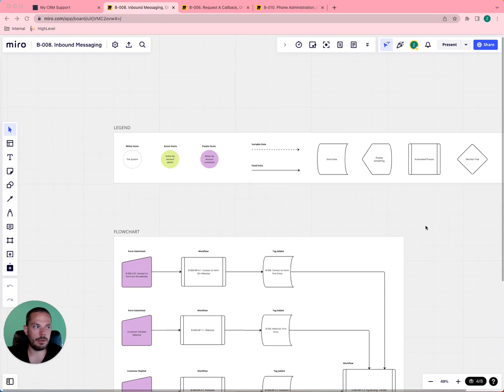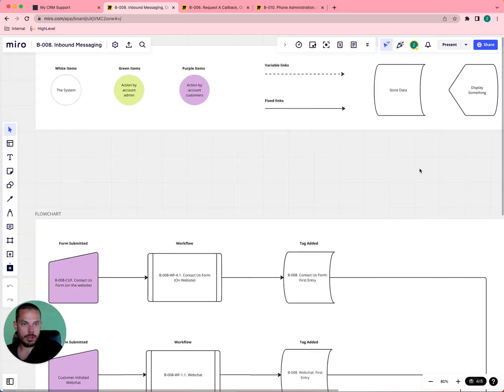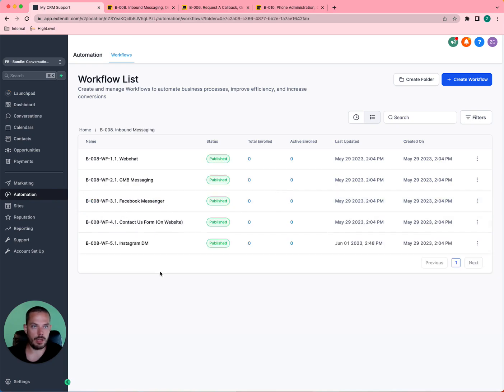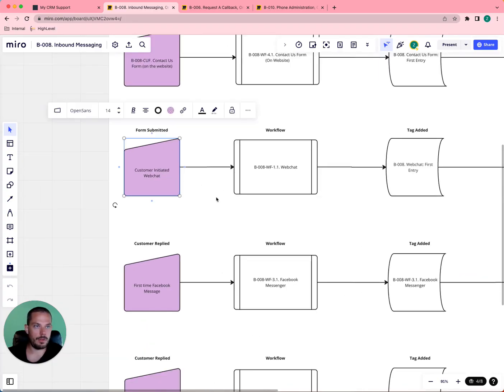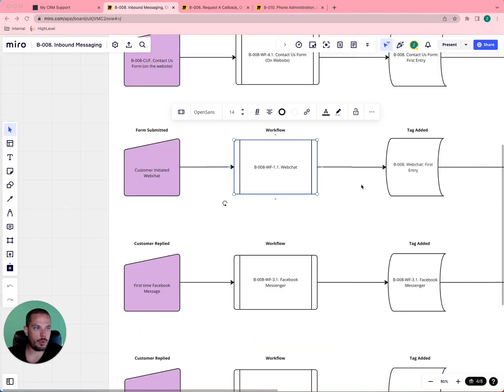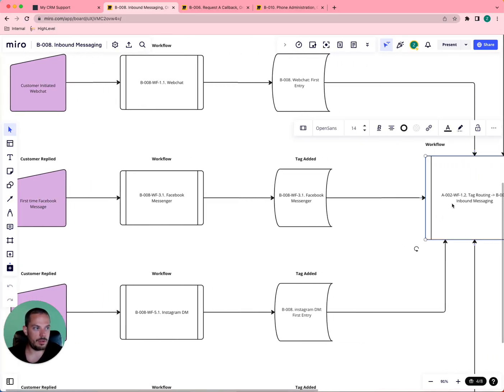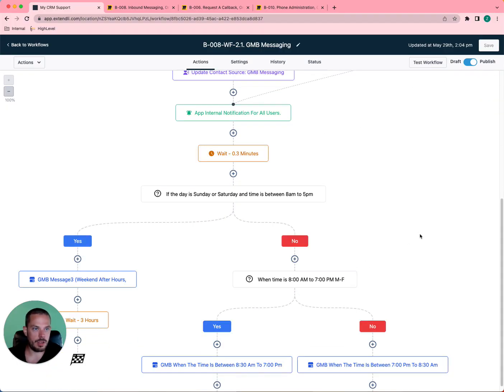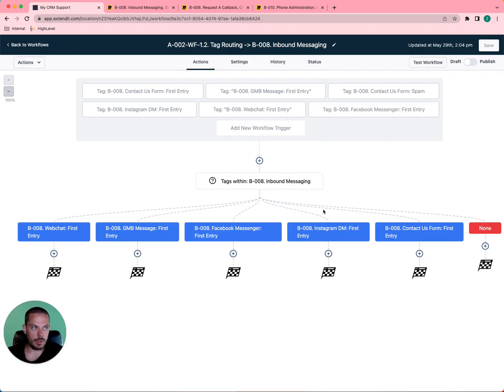Inbound messaging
This module automates the handling of inbound messages from various channels (e.g., website contact forms, web chat widgets, Facebook Messenger, Instagram DMs, Google My Business messages). It ensures timely responses and internal notifications, and helps manage customer interactions systematically.